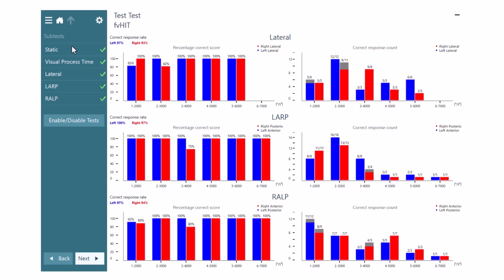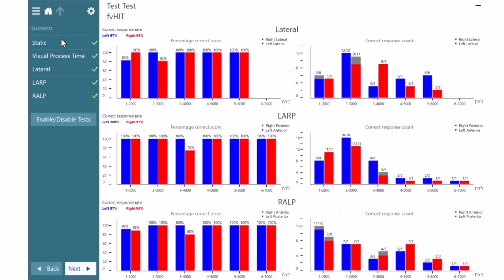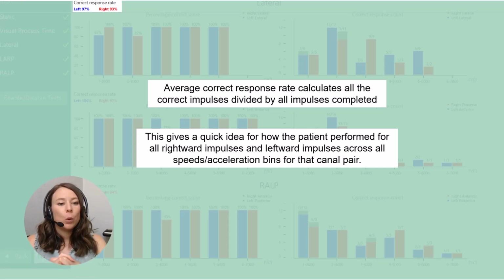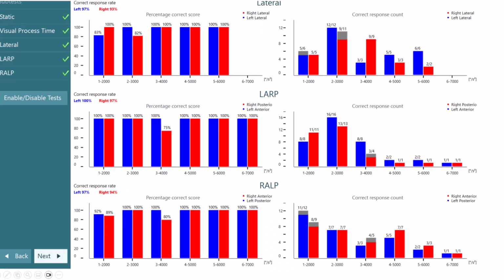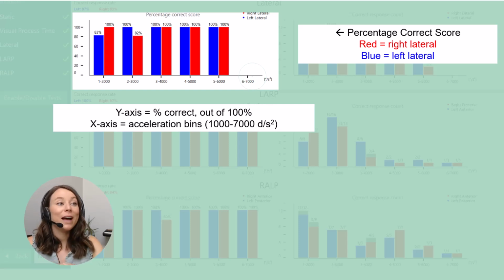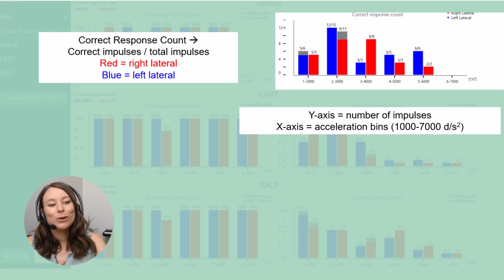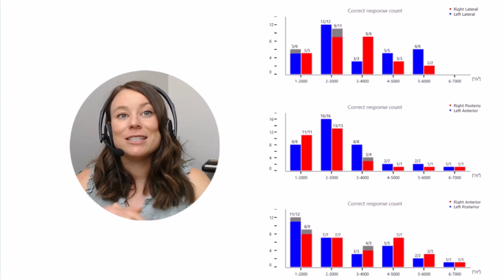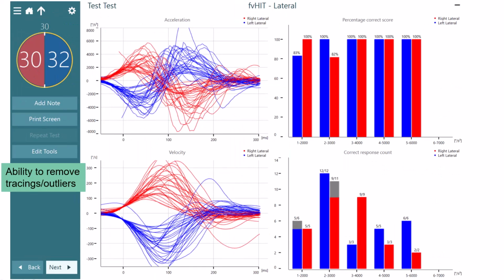Interpreting Functional Vision Head Impulse Test (fvHIT™) results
Dr. Liz Fuemmeler, Au.D. discusses what the fvHIT data indicates about a patient's functional VOR. There is a lot of data that as clinicians we can obtain from this test, so we will take some time to look at this in detail.

Timestamps:
0:00 Navigating sub-test results
1:47 fvHIT summary screen
2:25 Average correct response rate
5:32 Percentage correct score
7:25 Correct response count
10:56 Concluding remarks